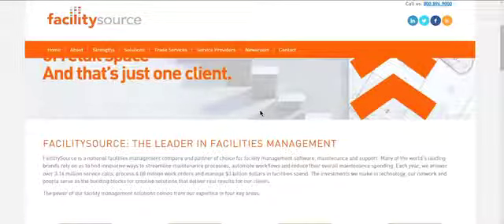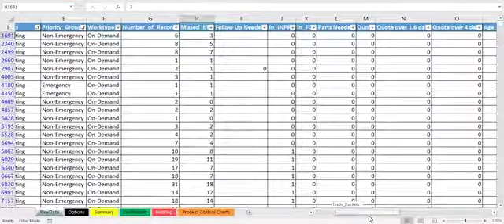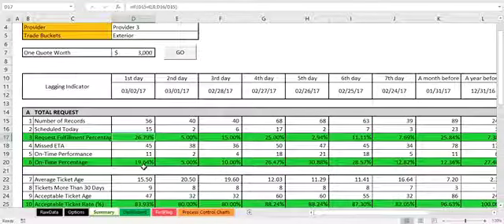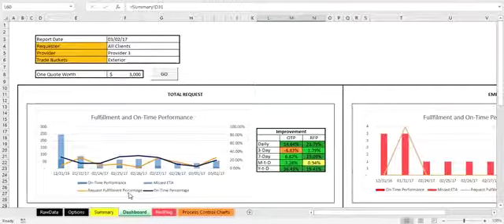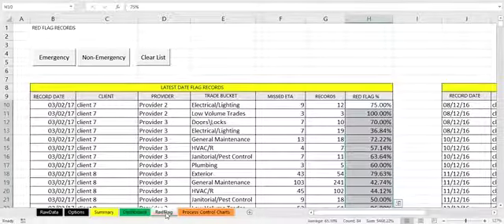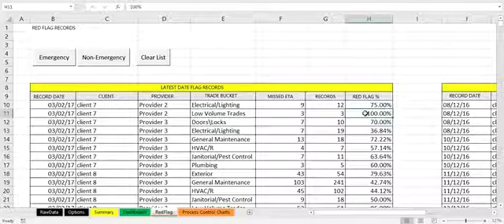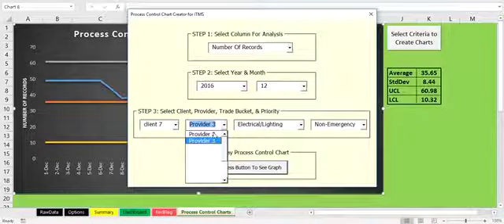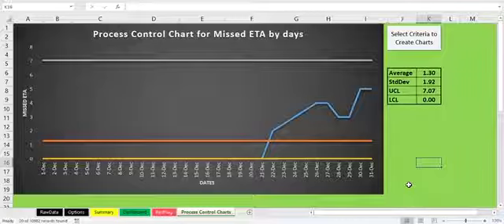Inventory Ticket Management System - ITMS for FacilitySource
FacilitySource is a facilities management solutions company that works to find innovative ways to solve issues for our clients. This ranges from software implementation to help track facility issues to running their entire facilities program. We are continuously pushing to be first to market when it comes to analytics, and this project helps tackle a real need as it relates to our ticket inventory.

Our ITMS tool helps this firm identify a way to optimize the way they look at their inventory. For example, should they be addressing a certain state, Trade, Client, etc.